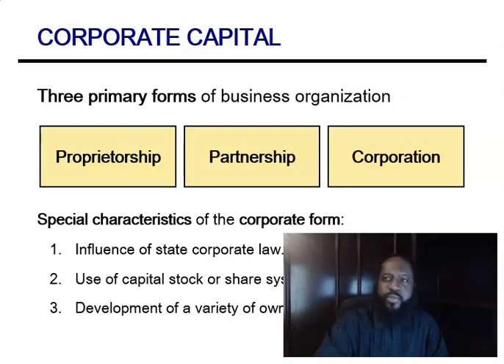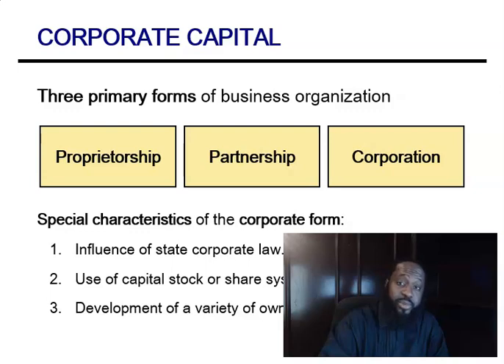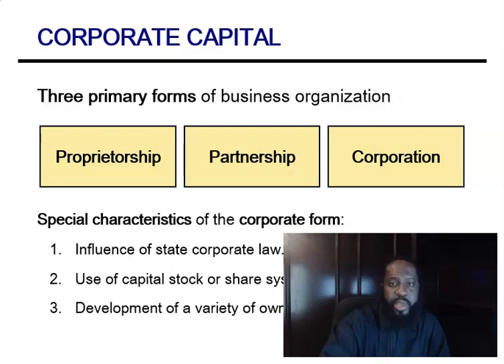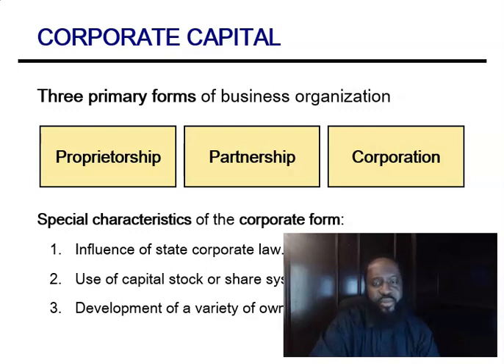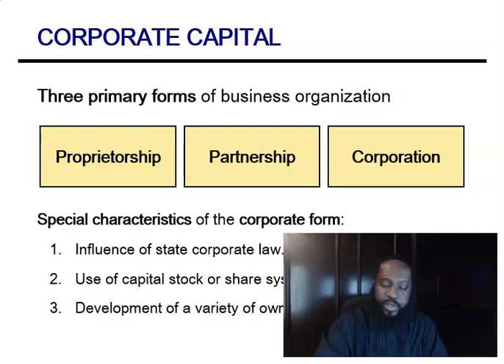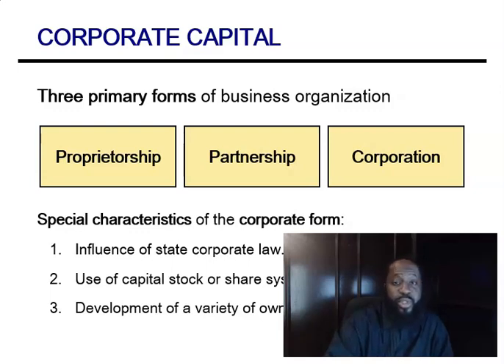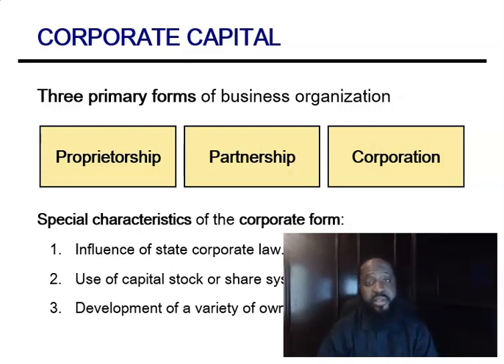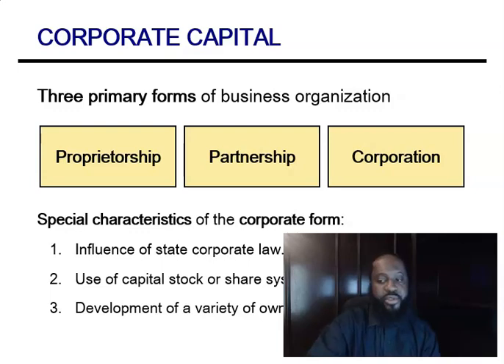Sole Proprietorships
Please review this short video which discusses proprietorships.